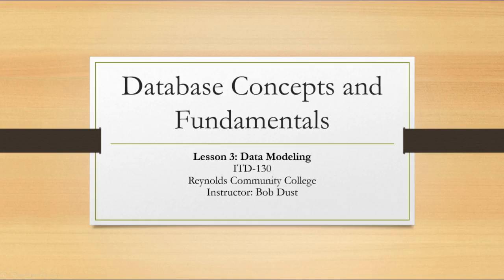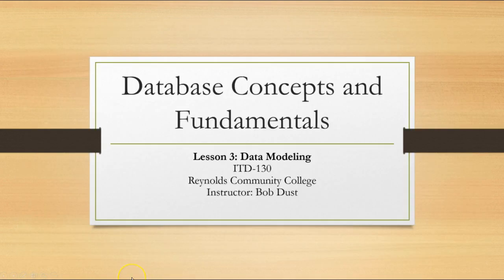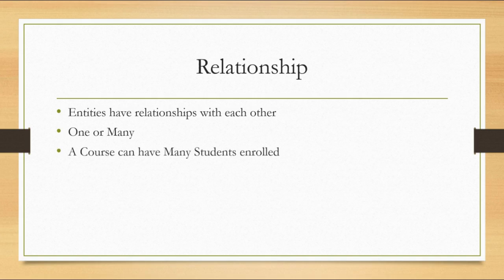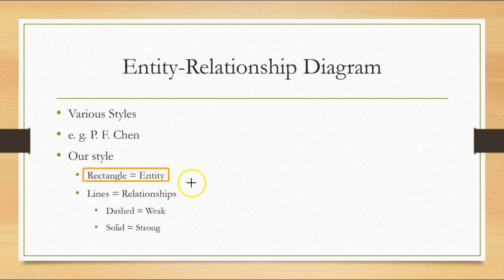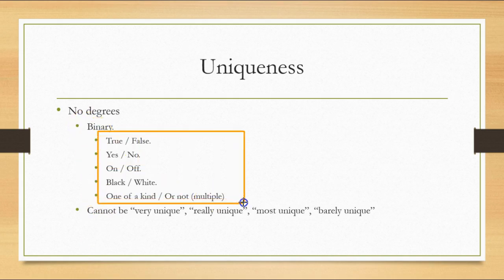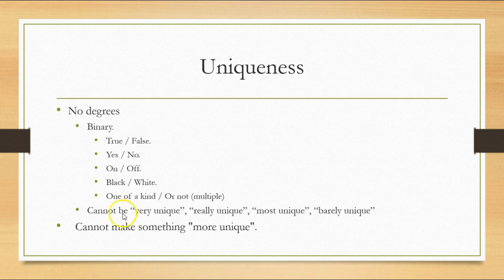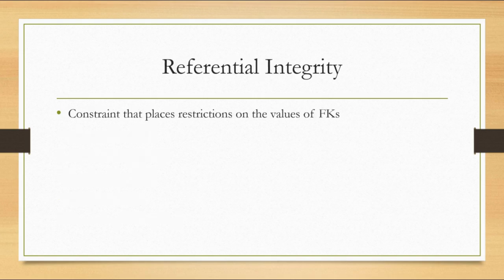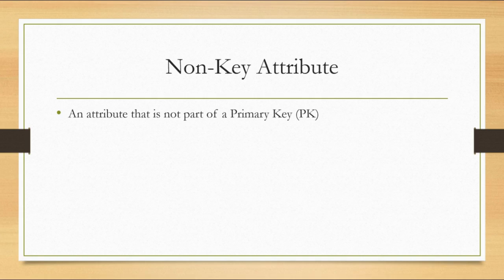Data Modeling Terminology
Terminology that we will use when we model data